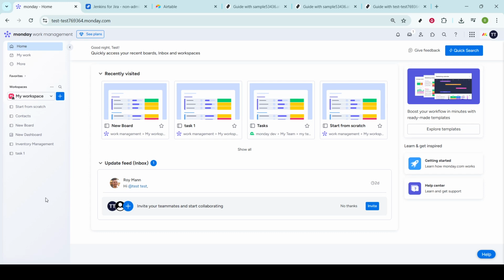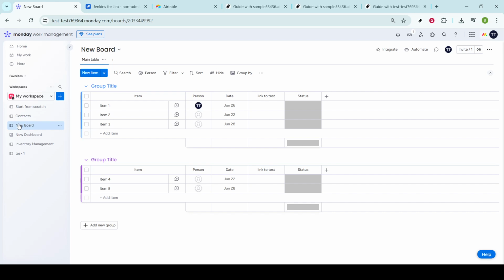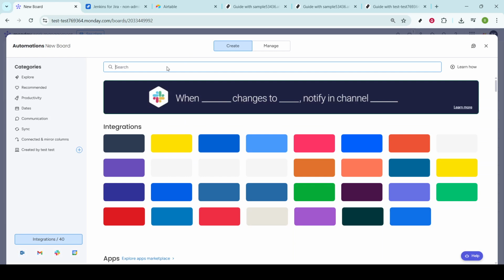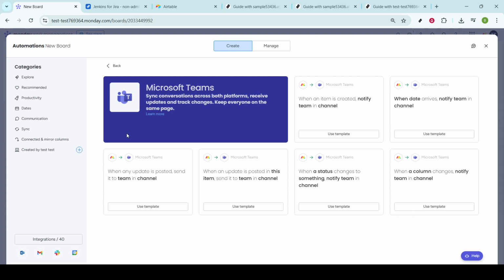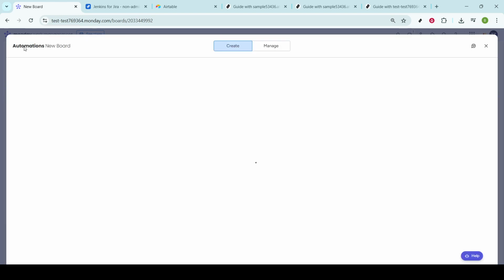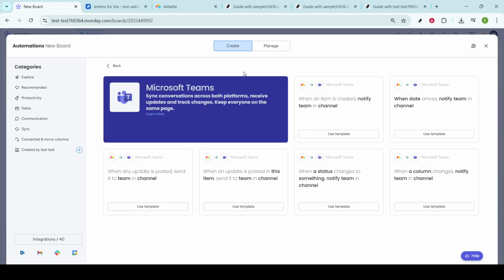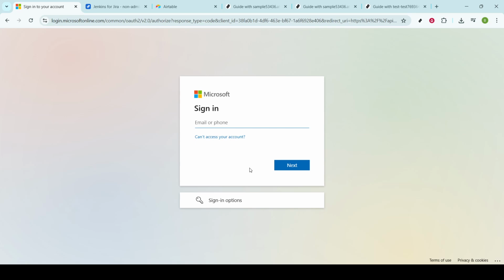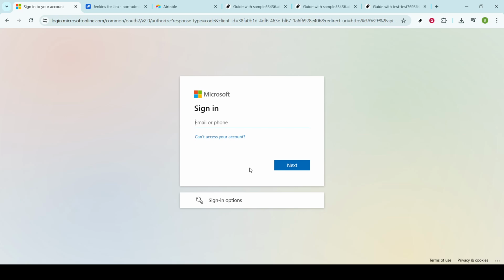How to Use Monday.com for Microsoft Teams [2025 Guide]